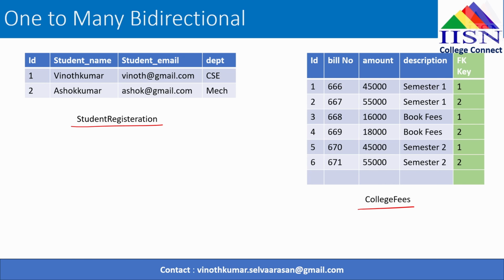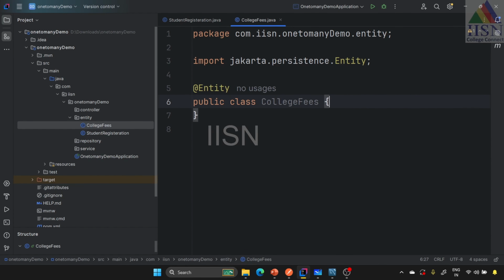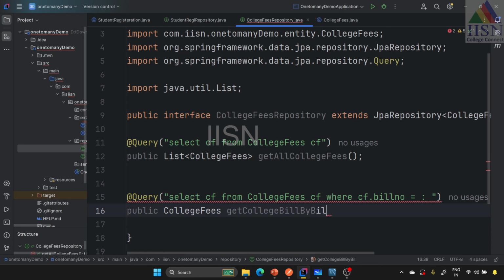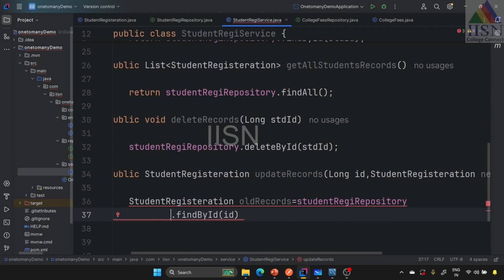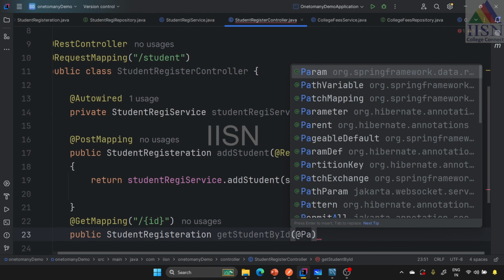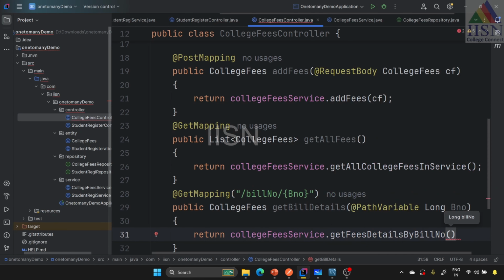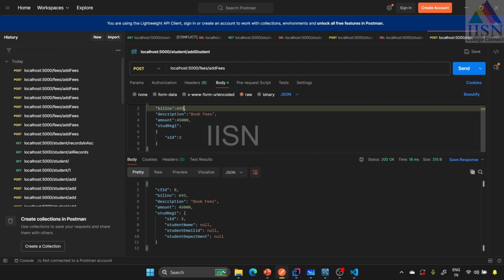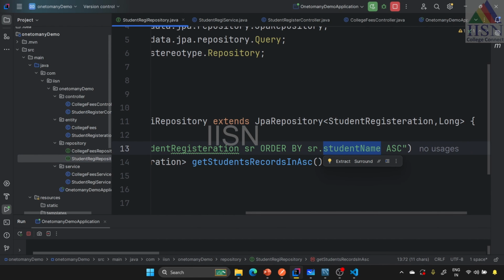Mastering One-To-Many Bi-Directional Mapping & Join Queries in Spring Data JPA | IISN CollegeConnect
Unlock the full potential of Spring Data JPA with this in-depth tutorial on One-To-Many Bi-Directional relationships and advanced Join Queries. In this video, part of the IISN College Connect series, you'll learn:

🔹 How to model a bi-directional One-To-Many relationship using JPA annotations
🔹 The right way to use @OneToMany and @ManyToOne
🔹 How to optimize join queries using JPQL.

Whether you're preparing for interviews or building robust backend systems, this tutorial will give you the hands-on knowledge needed to master JPA relationship mappings.